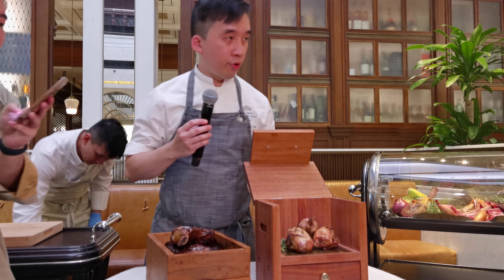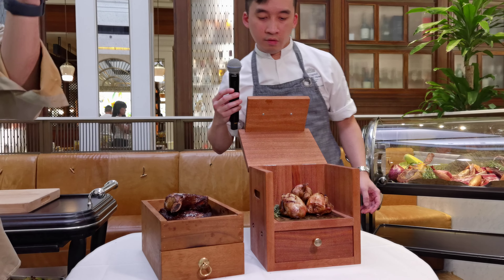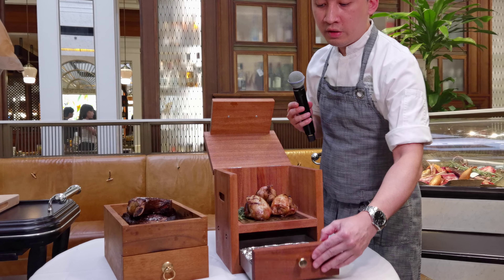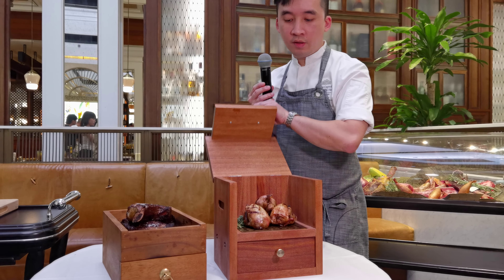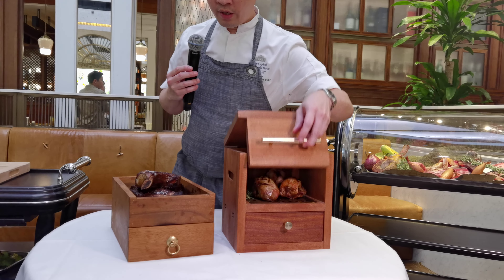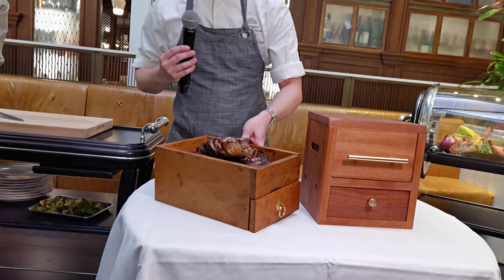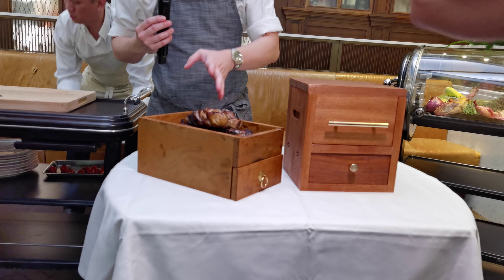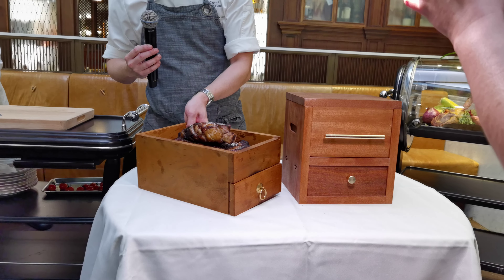Launch of 15 Stamford Restaurant new Menu smoked magret duck breast